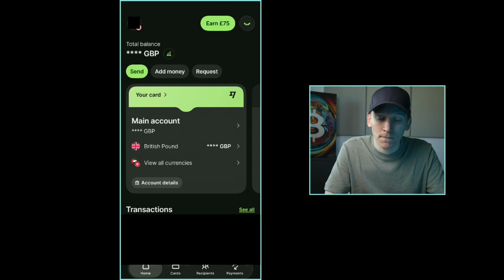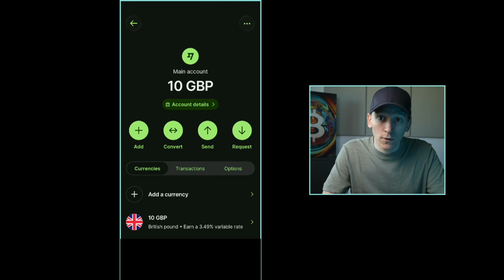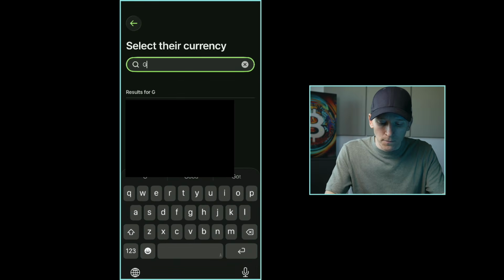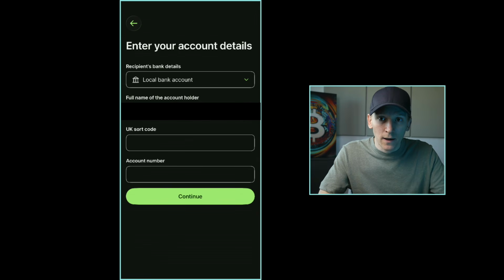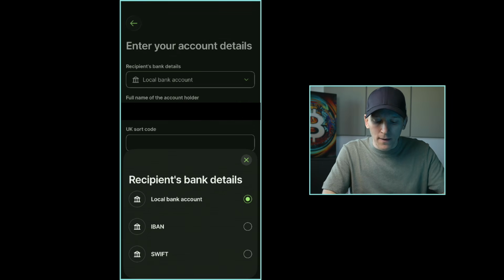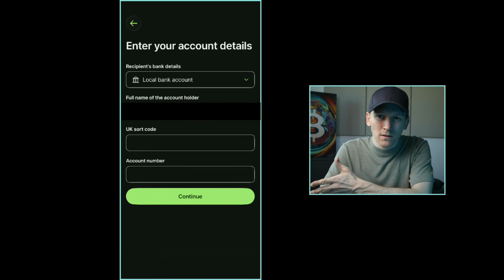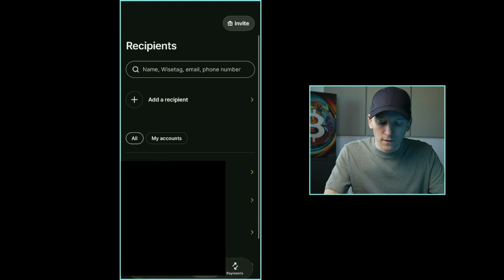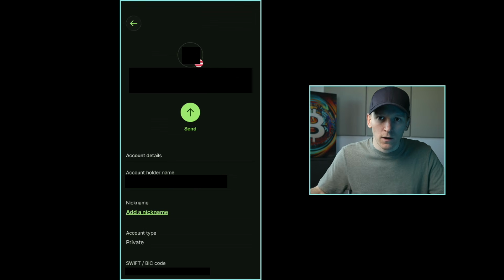How to Withdraw Money from Wise (Back to Bank)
How ti withdraw money from Wise app - withdraw to bank